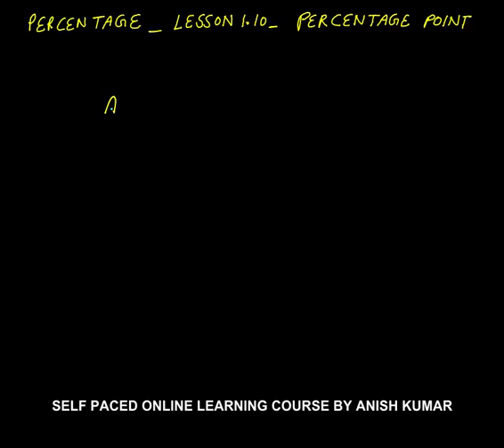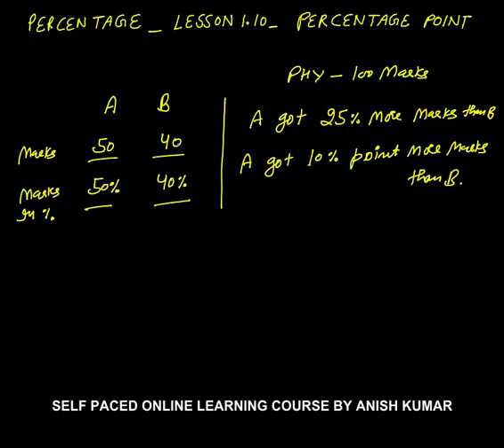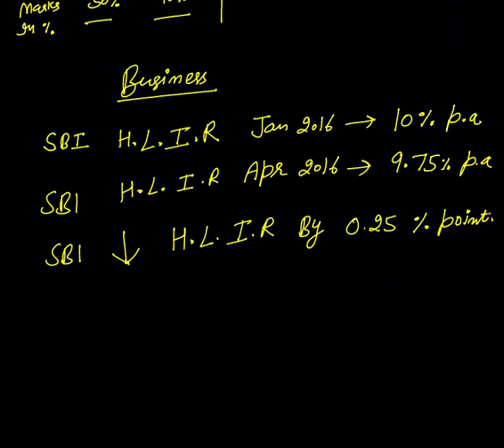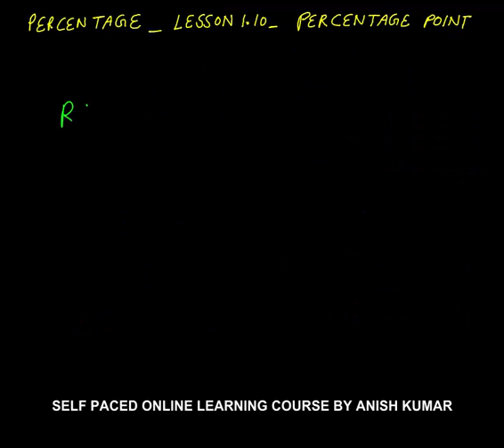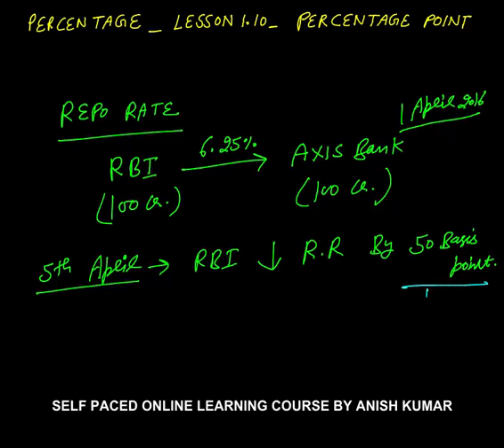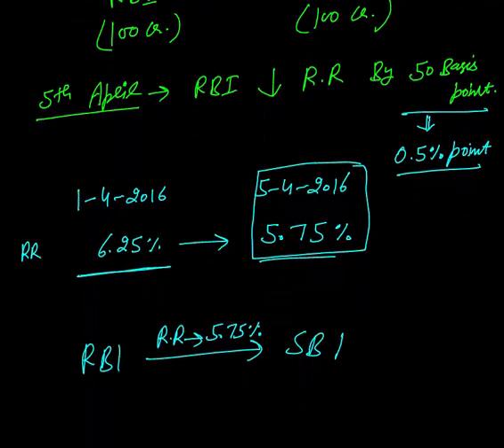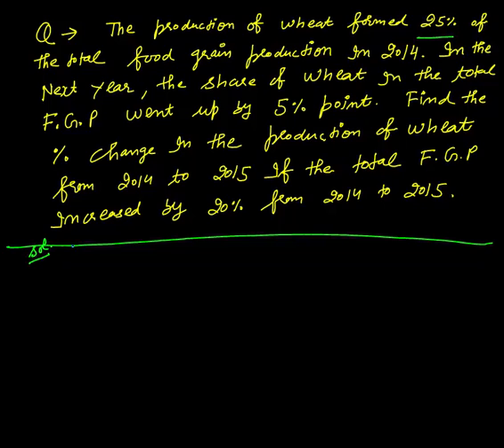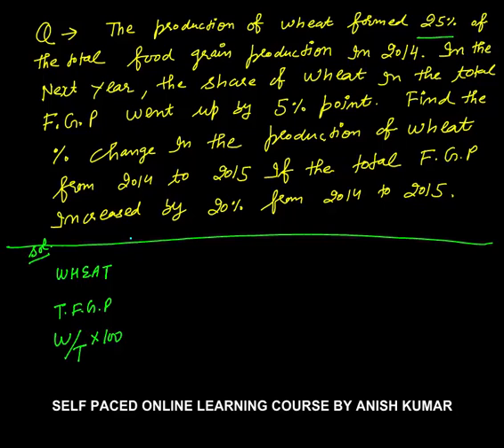PERCENTAGES LESSON_1.10_PERCENTAGE POINTS VS PERCENTAGE FOR CAT/BANKING/SSC CGL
In this video I have explained—difference between percentage and percentage points with real life examples, meaning of percentage point.